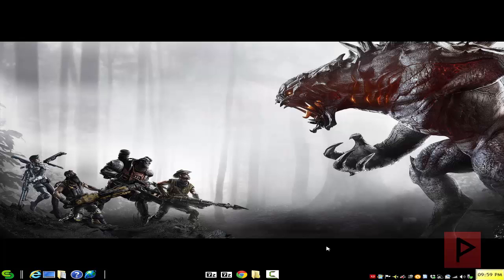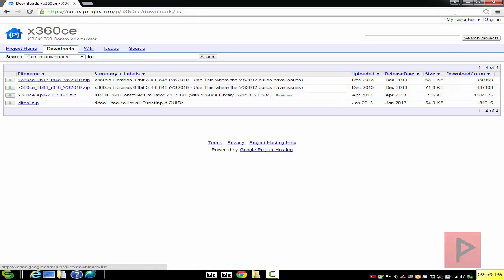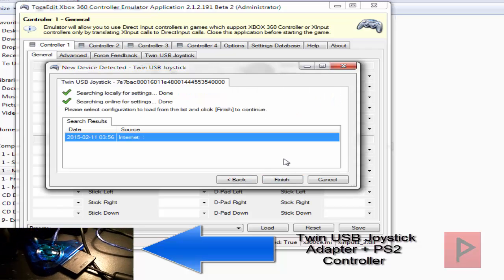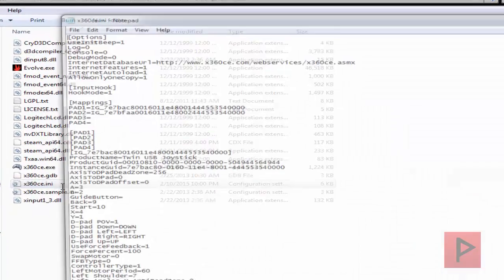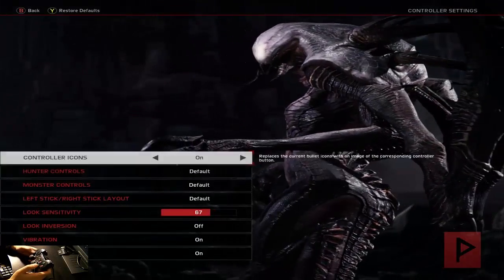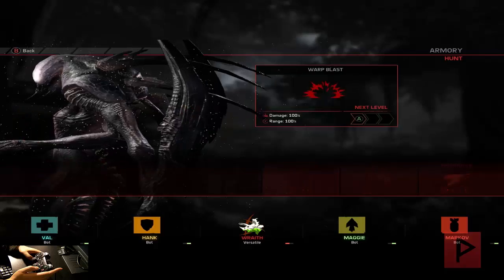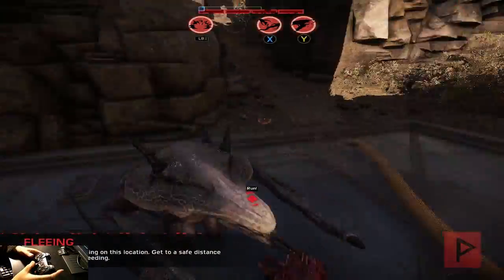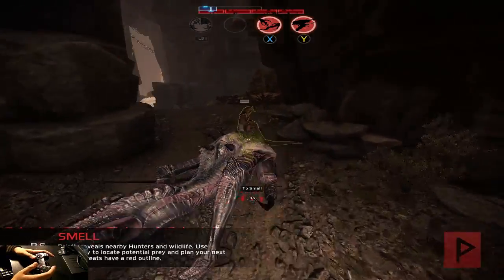[How To] Use PC or PS2 USB Controller for Evolve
Evolve is a lot of fun, offline or online. Maybe its easier with a game controller? If that is what you want to do, make sure you get the x64 library files. Enjoy!